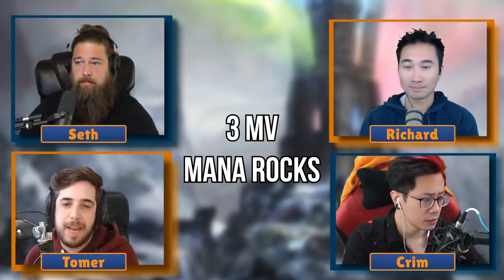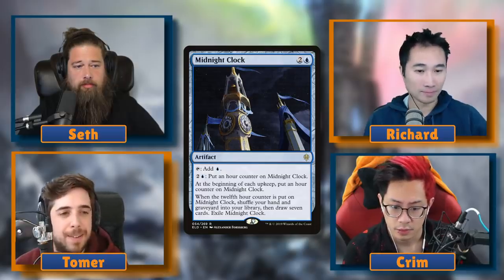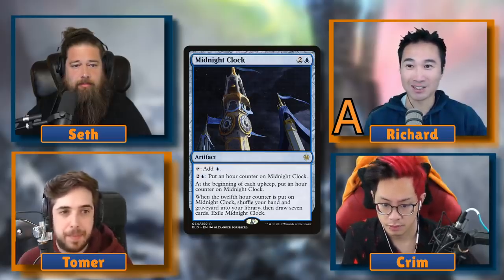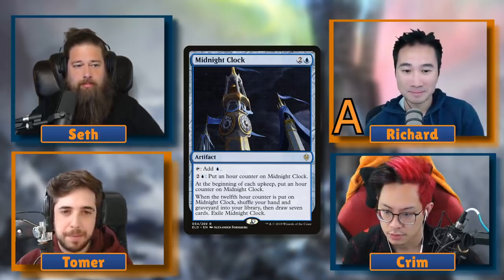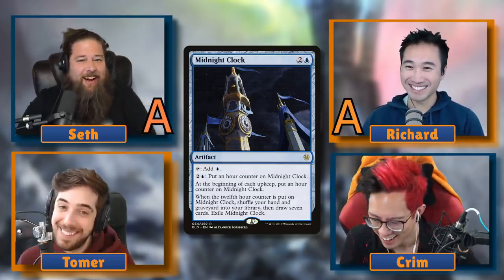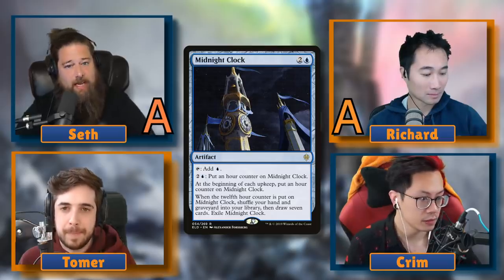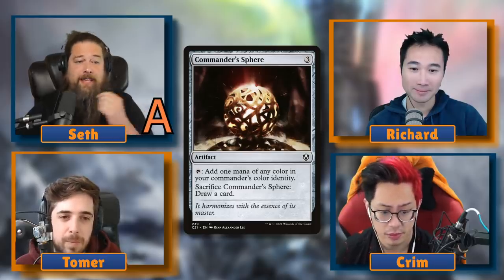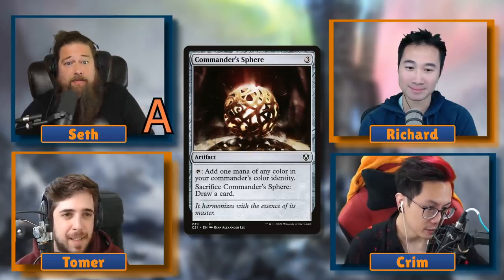3MV Mana Rock Tier List | Commander Clash Podcast #19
The crew use a tier list to rank some of the most popular mana rocks at 3 mana value! Which are worth playing, and which should you avoid?